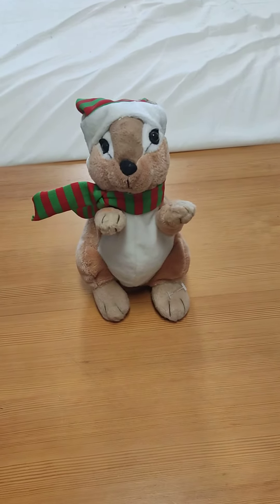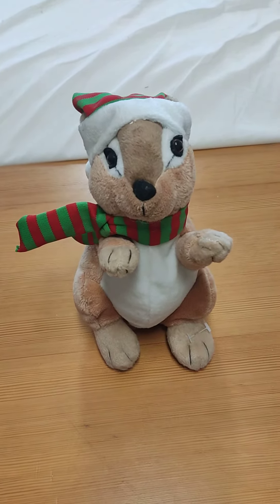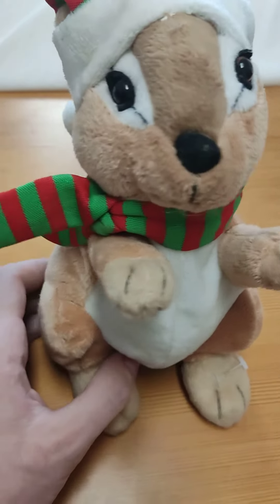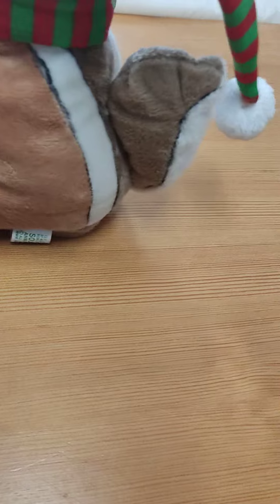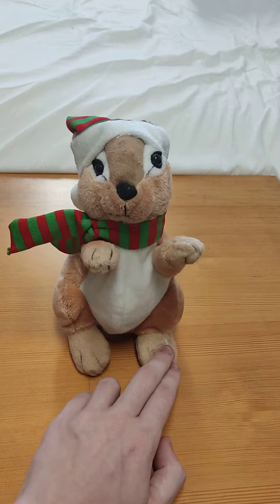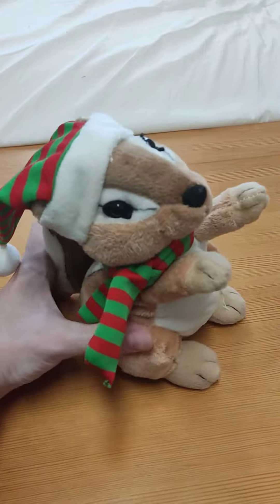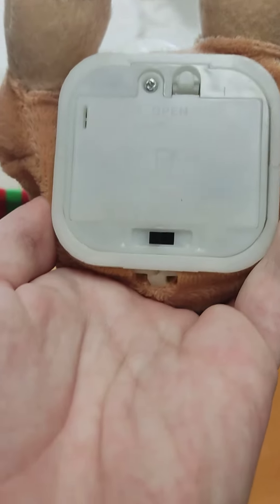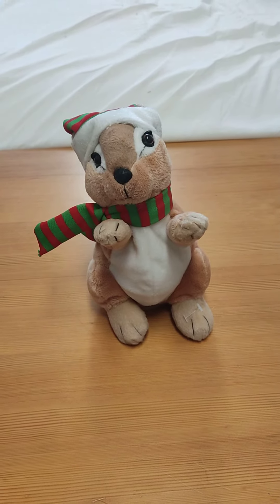Christmas Animated Dancing Chipmunk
Hello guys. In this video I will be showing this animated Christmas Chipmunk.